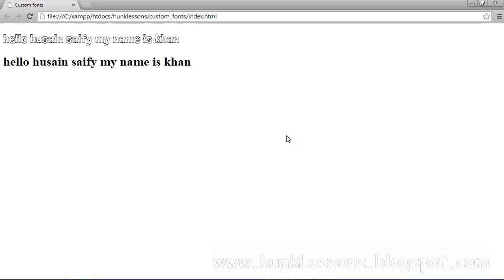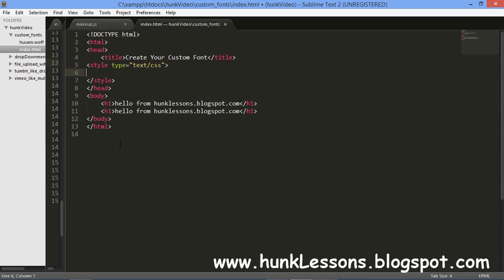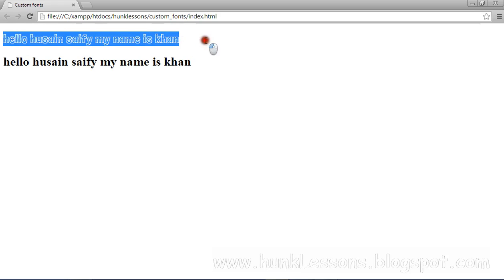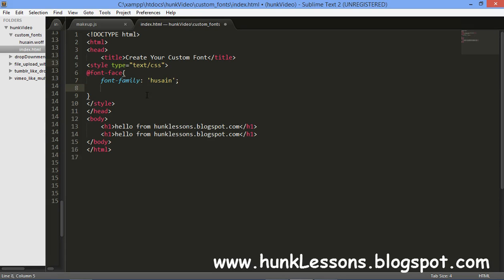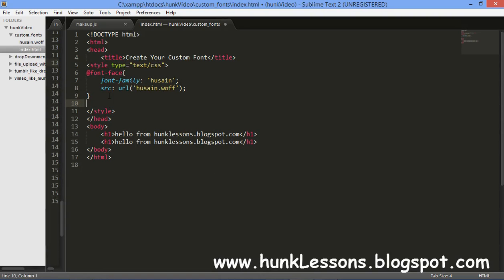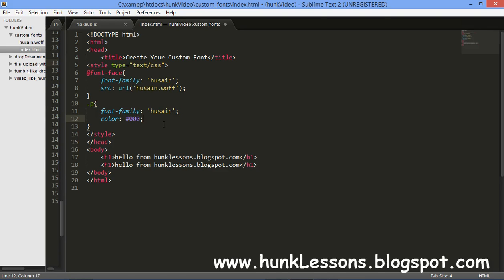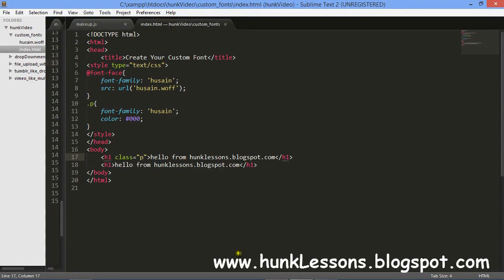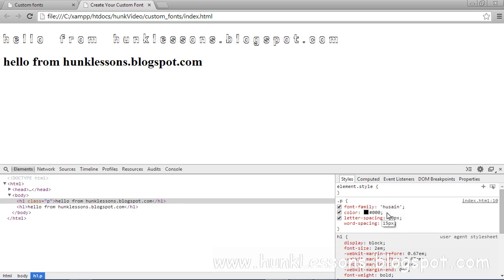Creating a custom font with css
Creating a custom font using css @font-face property